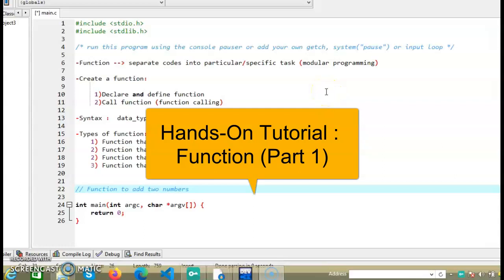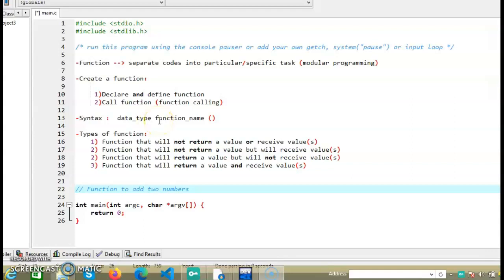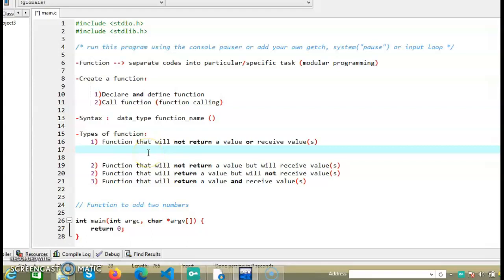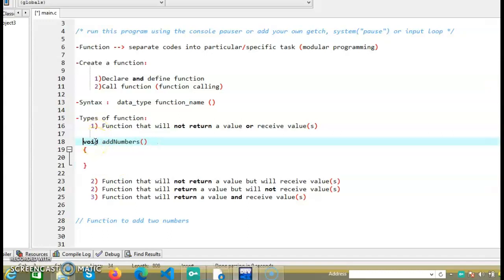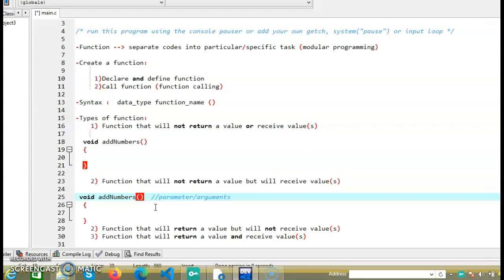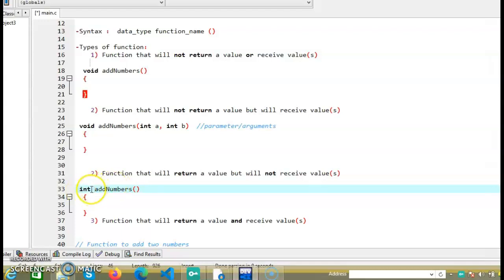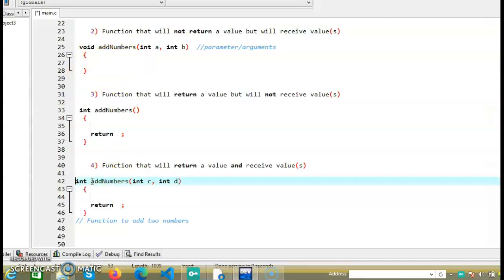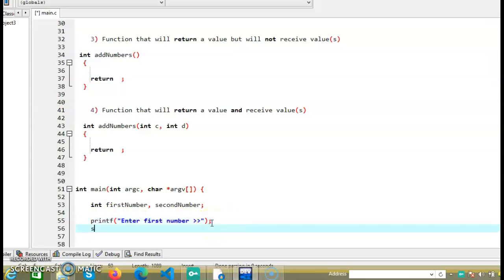Hands On Tutorial Function Part 1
Learning  function concept  using C programming